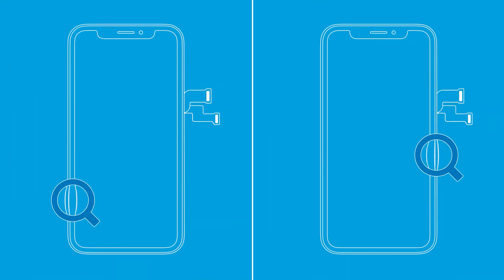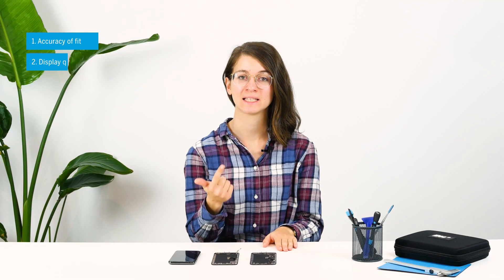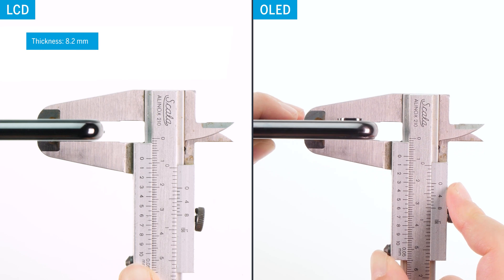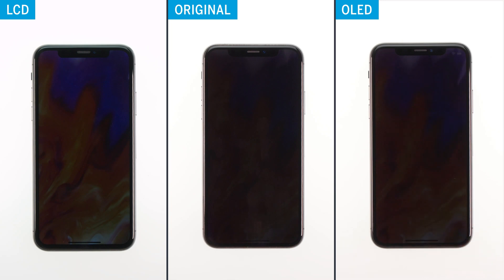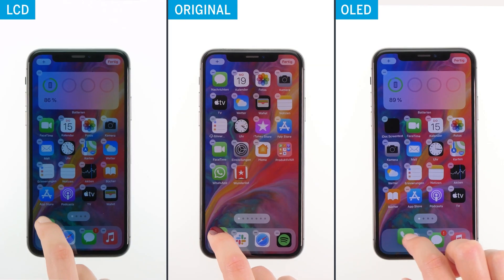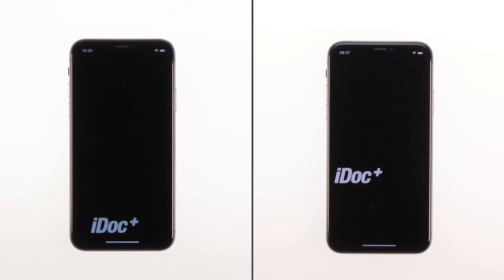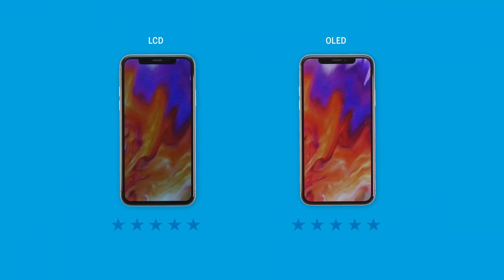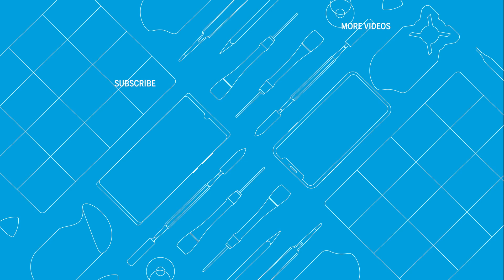LCD vs OLED: Which display is the better choice? In-depth test on iPhone X!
In this video, we'll look at OLEDs and LCD panels: Which display type scores in terms of accuracy of fit, display quality, touch function, energy efficiency  and price? And which one should you choose when you want to repair your phone? Using the iPhone X as an example, we get to the bottom of it!

How did we test?
For the test, we ordered an LC display from our supplier and took an OLED display from our assortment. We installed them one after the other in the same iPhone X and recorded the video. Afterwards, we used a second iPhone X, which has not yet been repaired, for the recordings on the original. The basis for the comparison values of the LCD and the OLED was therefore the same.

You can read more about the technical background of OLED & LCD in this blog article

00:00 Intro
01:33 accuracy of fit
02:46 display quality
04:09 touch function
04:53 energy efficiency

Thanks for stopping by! Do you want to see more videos like this? Then write us your idea in the comments!